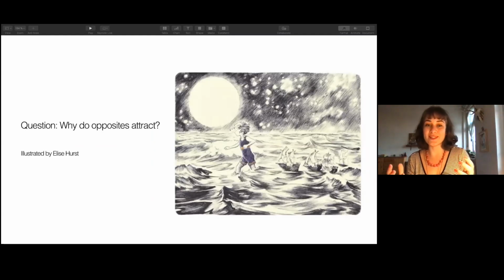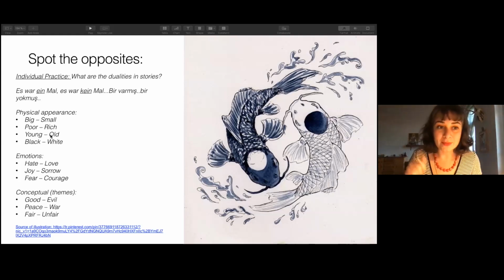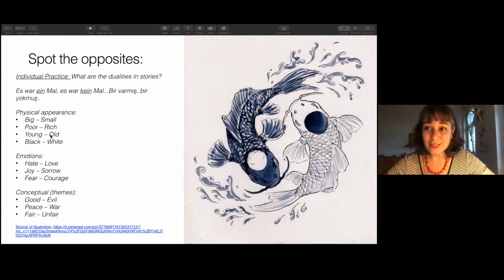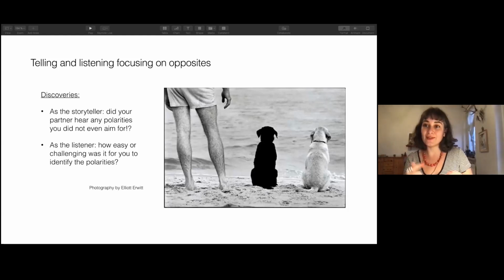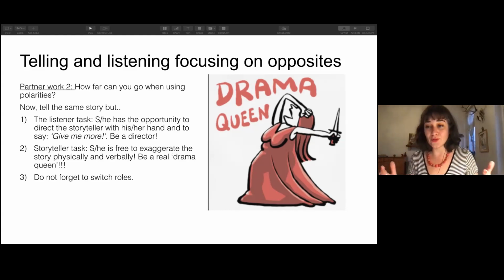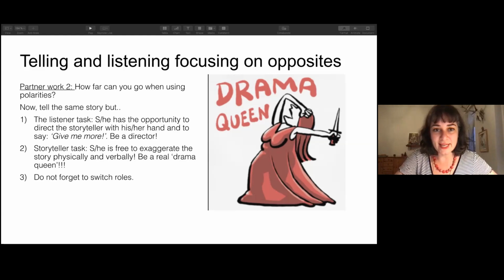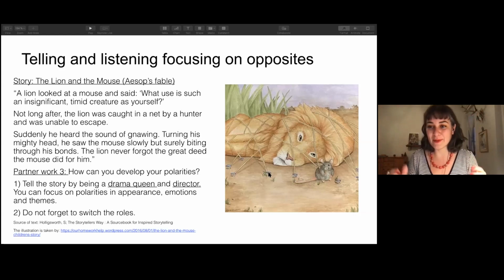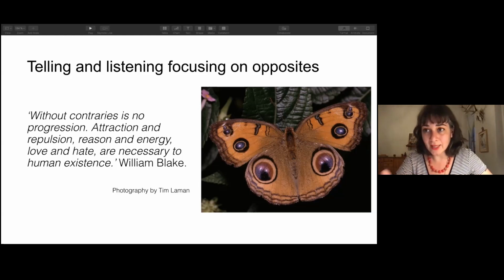Online Tutorial 3 (von 5): How to use polarities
How can I tell stories to my children interactively?
A live online workshop series with Pinar Özütemiz
Online Tutorial 3 (out of 5): How to use polarities in my story.